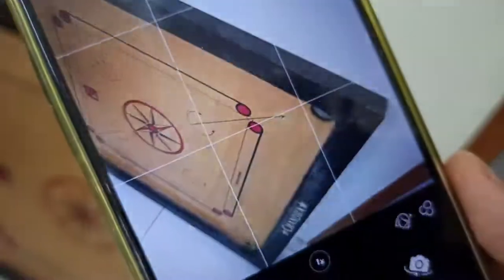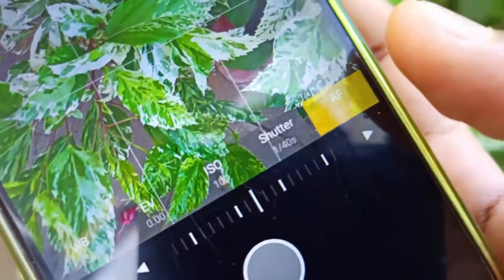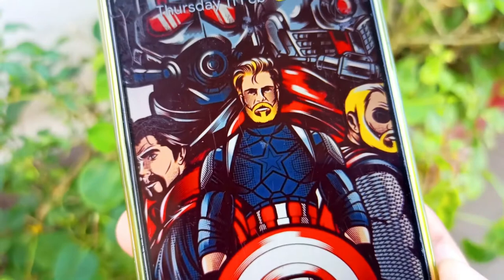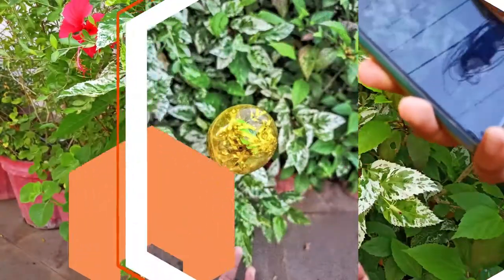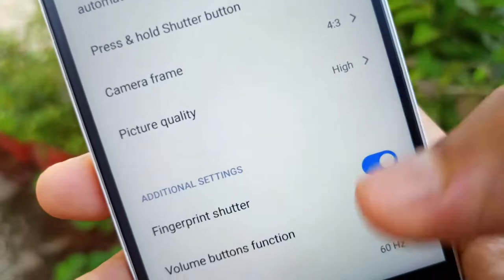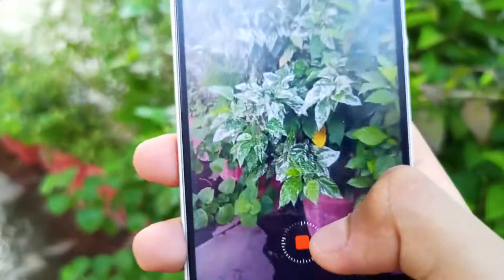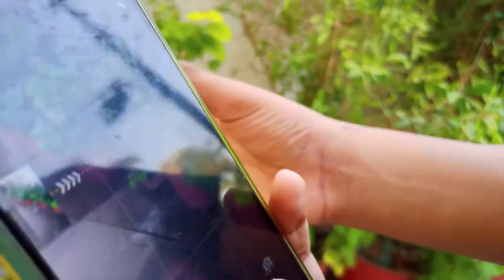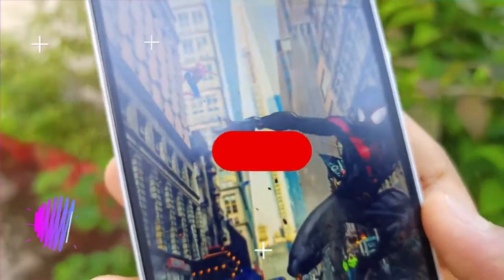Best Mobile Photography Tips And Tricks Malayalam || Techno Specialist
Hello friends Welcome To Techno Specialist.
Techno Specialist is a channel in which you get daily tech related videos on YouTube including Unboxings, Reviews, Tech Tips, Tutorials and more.
My Aim for this channel is to give you guys the latest tech reviews of smartphones, Laptops, computers TV's and so many other Gadgets. And I also love to make Technology related Unboxing , Reviews and comparison video.